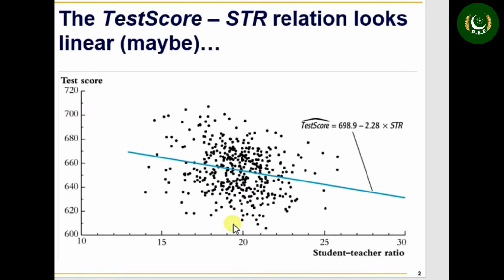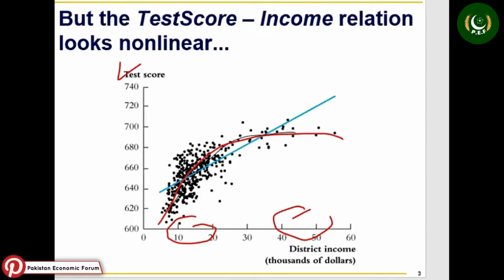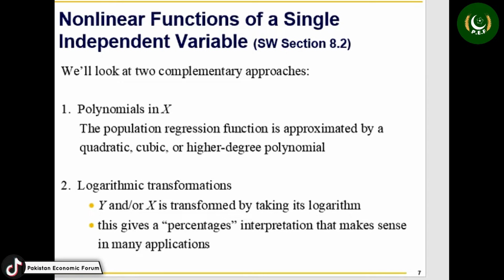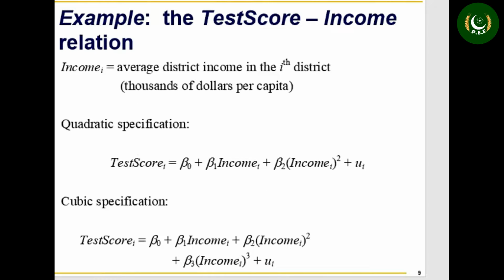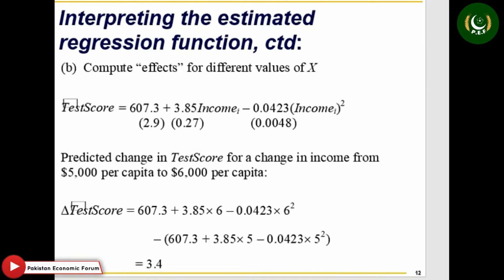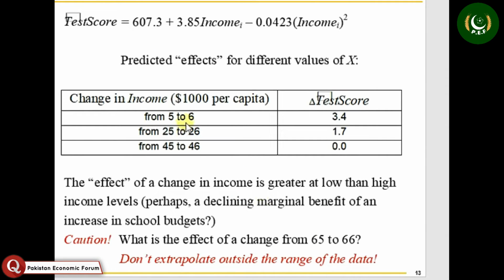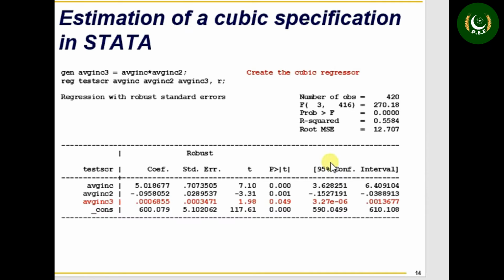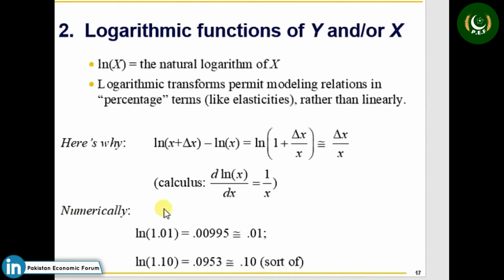Nonlinear Regression Functions | Dr. Zahid Asghar | Pakistan Economic Forum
• Everything so far has been linear in the X’s
• But the linear approximation is not always a good one
• The multiple regression framework can be extended to handle regression functions that are nonlinear in one or more X.
Outline
1. Nonlinear regression functions – general comments
2. Nonlinear functions of one variable
3. Nonlinear functions of two variables: interactions